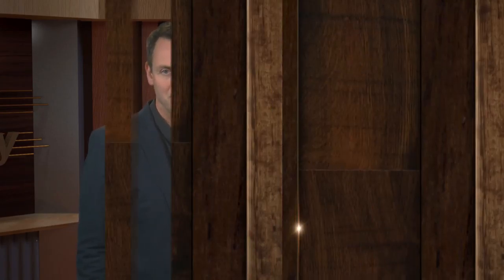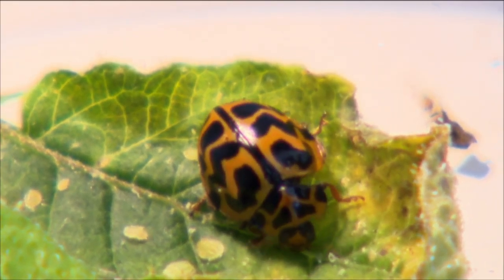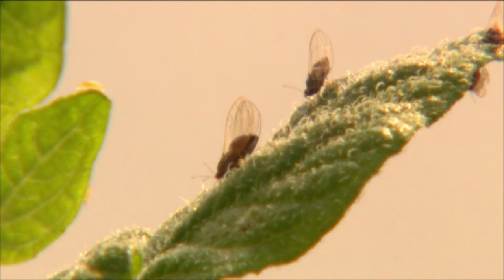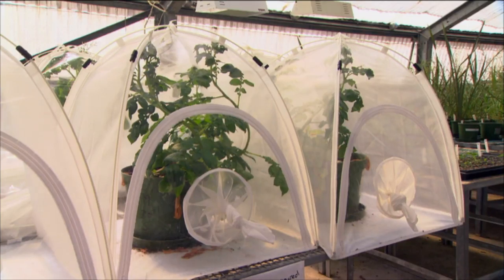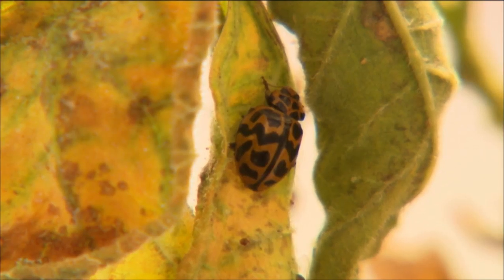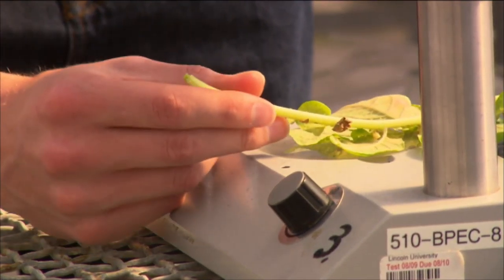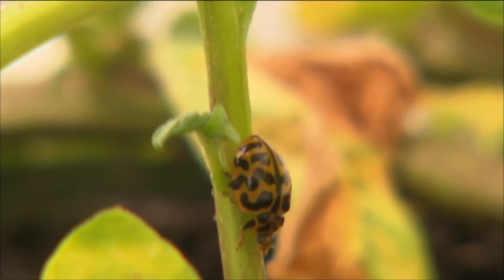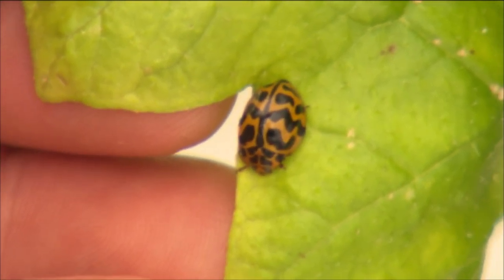Ladybirds as a Psyllid Biocontrol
A masters student  at Lincoln University is studying biocontrols for the psyllid insect pest